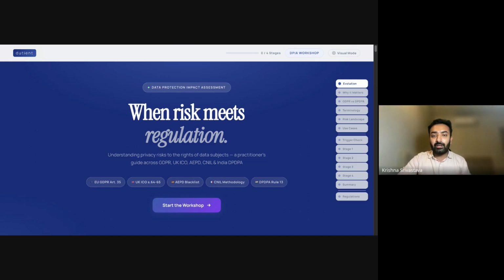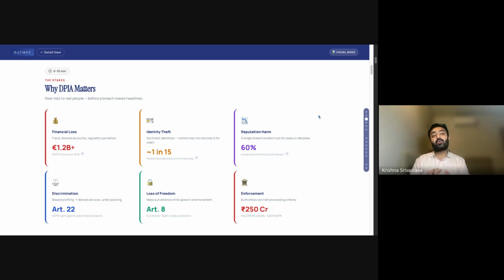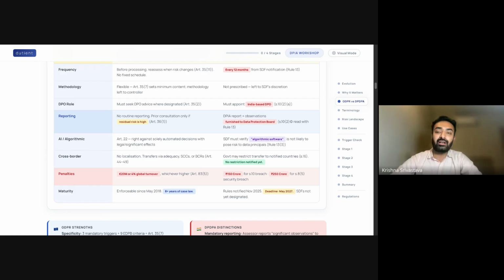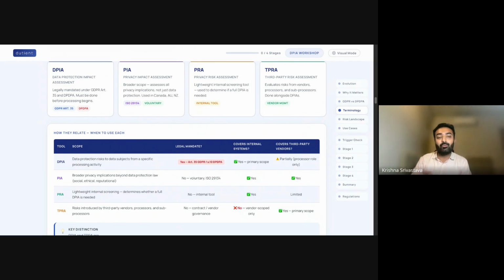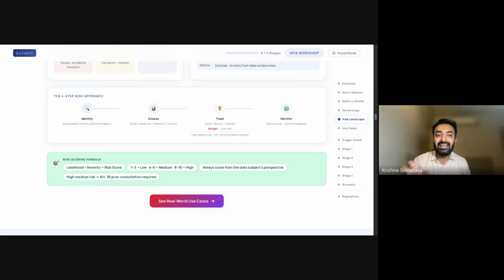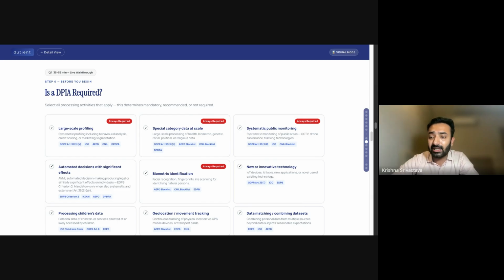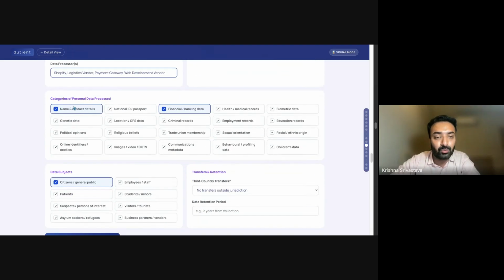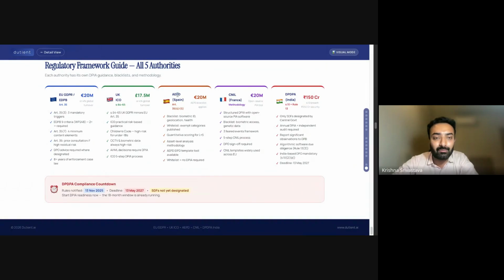Webinar How to Conduct A DPIA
𝗛𝗼𝘄 𝘁𝗼 𝗖𝗼𝗻𝗱𝘂𝗰𝘁 𝗮 𝗗𝗮𝘁𝗮 𝗣𝗿𝗼𝘁𝗲𝗰𝘁𝗶𝗼𝗻 𝗜𝗺𝗽𝗮𝗰𝘁 𝗔𝘀𝘀𝗲𝘀𝘀𝗺𝗲𝗻𝘁 (𝗗𝗣𝗜𝗔)

Conducting a DPIA can feel complex without a clear structure. This session breaks down the process and guides you through the practical steps to identify, assess, and mitigate privacy risks when processing personal data.

What you’ll learn:
• Understanding DPIA and why it is important for organizations
• When a DPIA is required under privacy regulations
• Step-by-step approach to conducting a DPIA
• Identifying and mitigating privacy risks in data processing activities

This session is ideal for professionals working in data privacy, compliance, cybersecurity, and risk management who want a practical understanding of how to conduct an effective DPIA.

No unnecessary jargon just a structured, easy-to-follow explanation to help you manage privacy risks with confidence.

Follow us for future updates and live sessions!